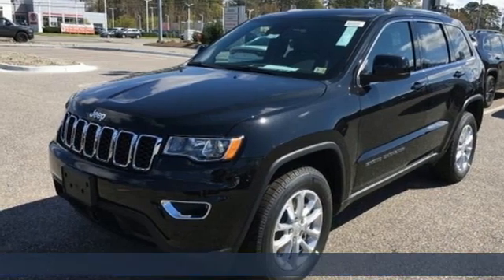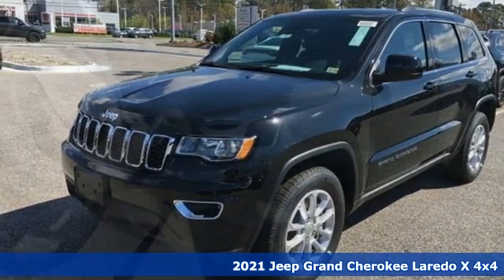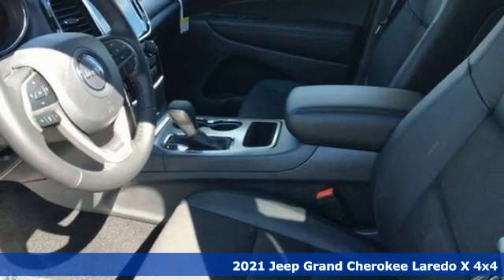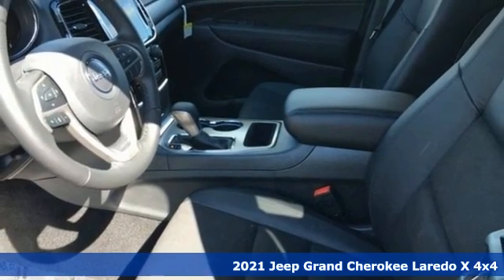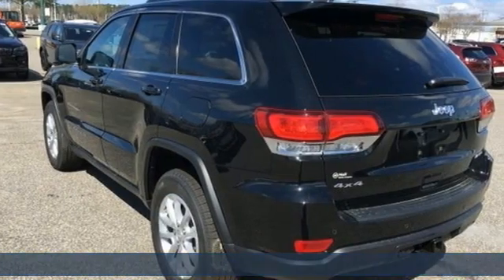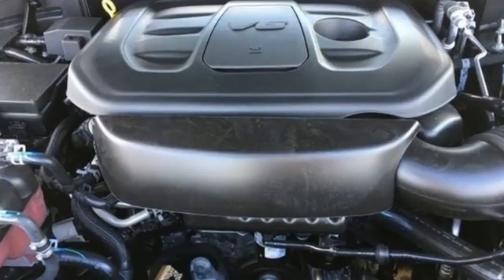New 2021 Jeep Grand Cherokee Chesapeake VA Norfolk, VA #21213314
Year: 2021
Make: Jeep
Model: Grand Cherokee
Trim: Laredo
Engine: 3.6L V6 24V VVT
Transmission: 8-Speed Automatic
Color: Black
Interior: Black
Stock #: 21213314
VIN: 1C4RJFAG1MC678487

Address:
3353 Western Branch Blvd